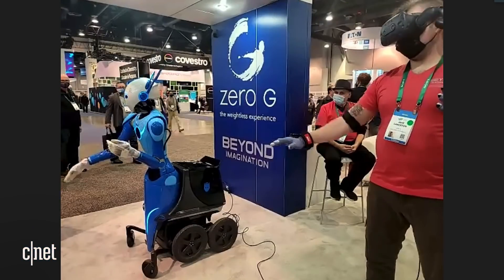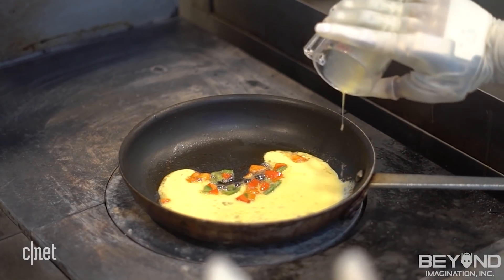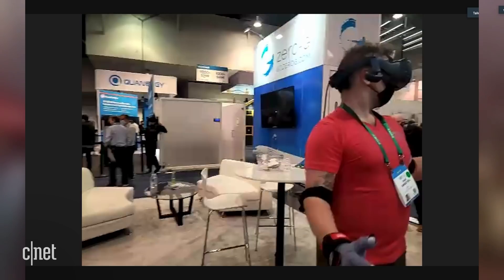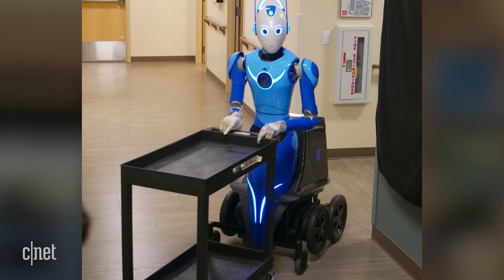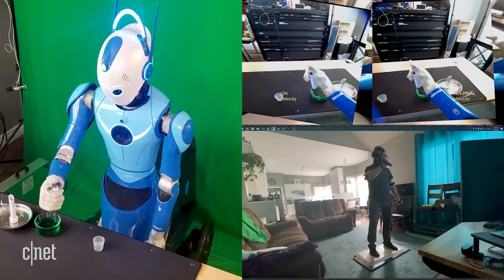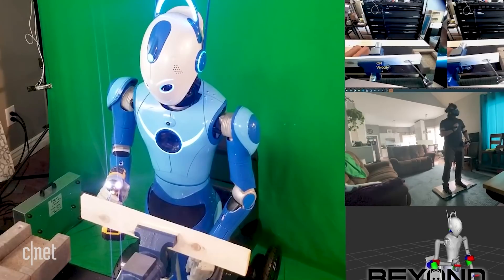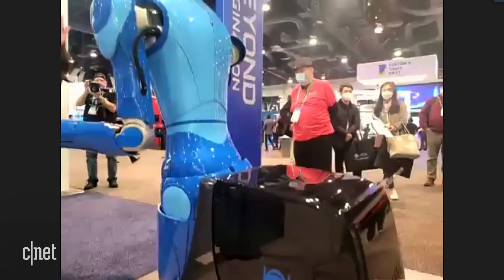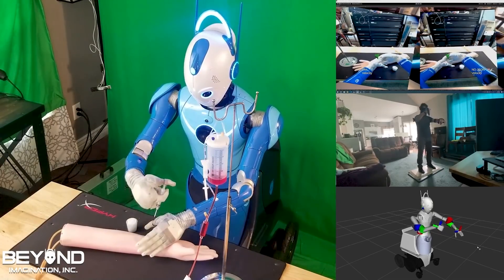Meet Beomni: Your new robot avatar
The Beomni robot can mimic your moves and learn to do tasks on its own. We talk to Beomni's creator, Harry Kloor, about how this human-like machine will operate in the real world -- and eventually in space.